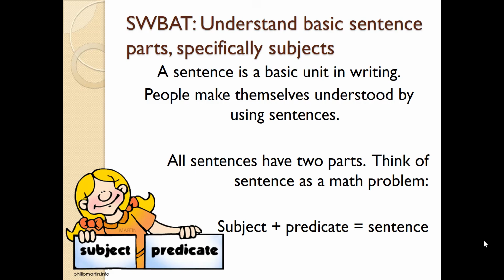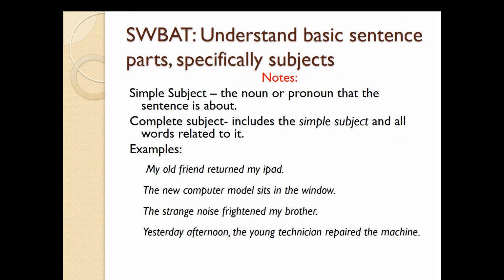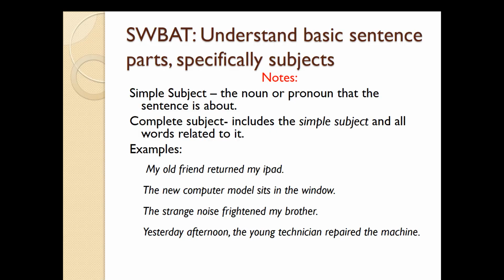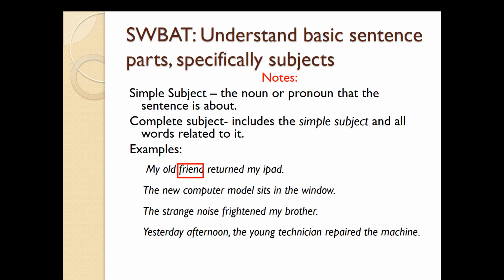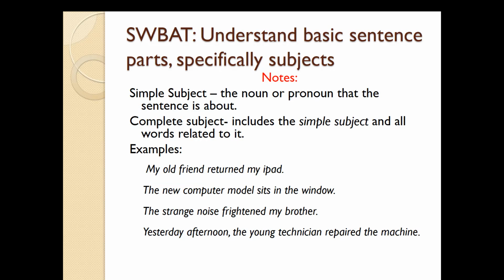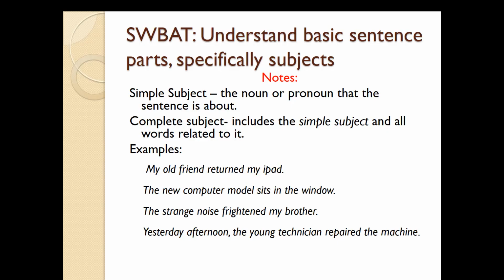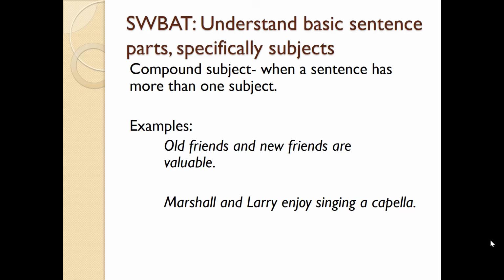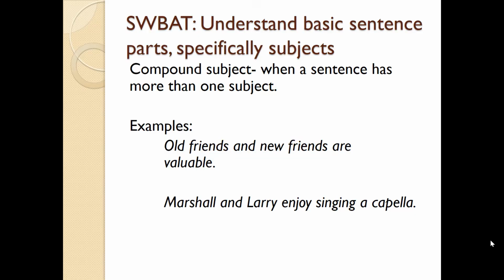7 Unit1 SubjectReview 2025